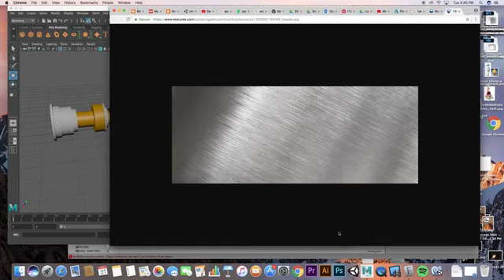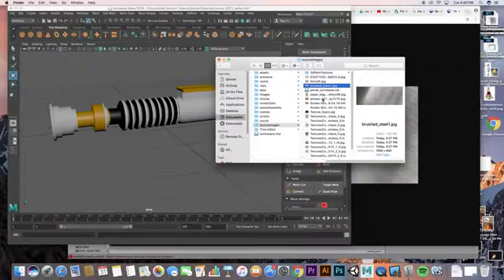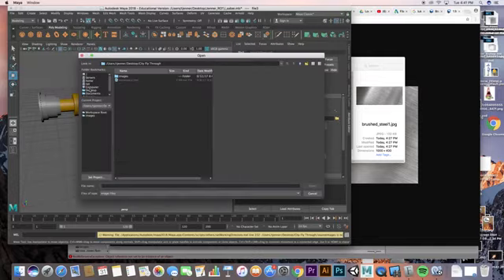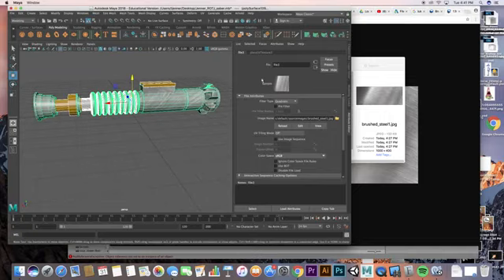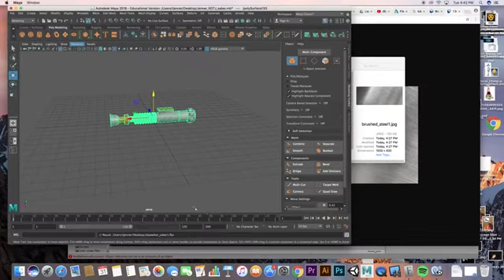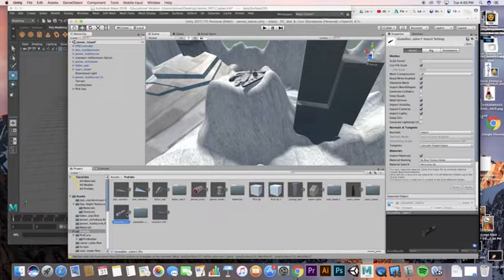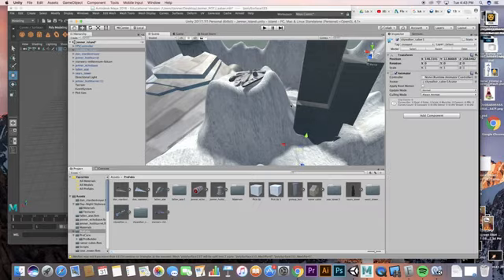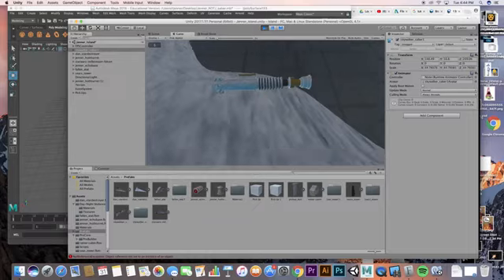Importing Textured Maya Objects Into Unity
For my Digital Media 2 Students - Demo on organizing textures in a Maya project to export into a Unity scene retaining textures.